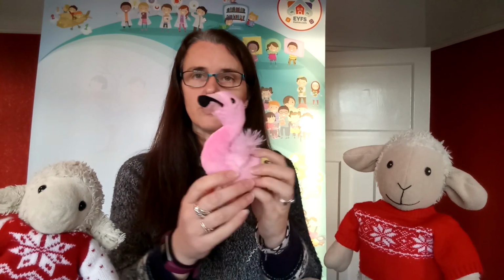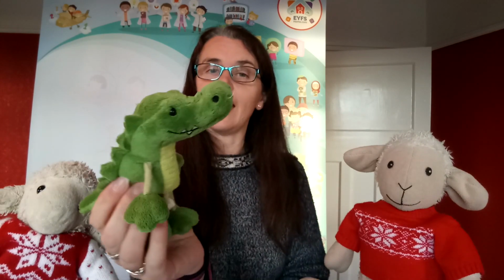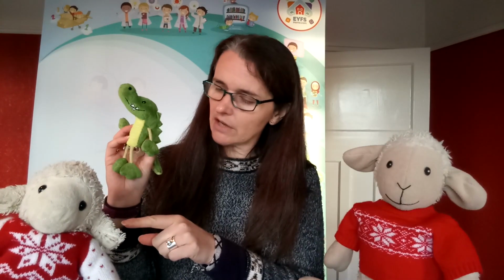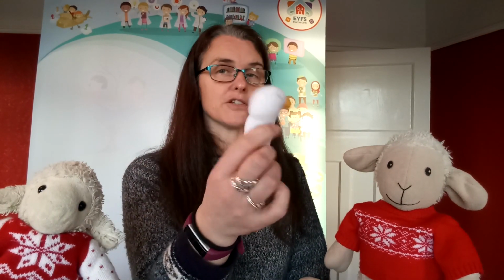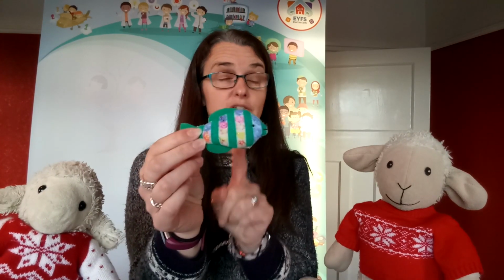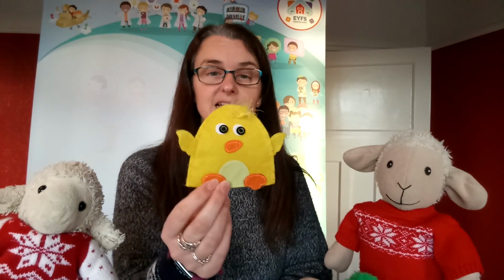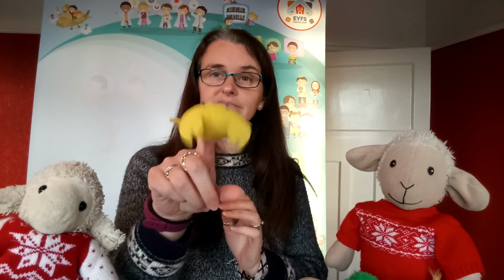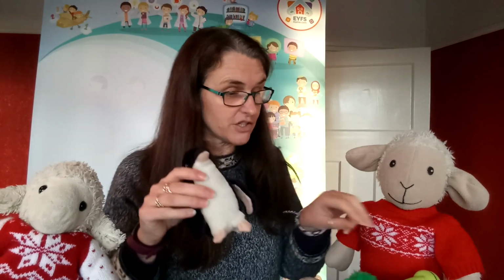Activity 4 - Fresh or Salty Water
We are going to learn about salty and fresh water. Salty water is the full of salt. The sea is salty water. Fresh water is water that isn't full of salt, Rivers, lakes and waterfalls are fresh water. Can you help me to decide whether the animals like salt water or fresh water?